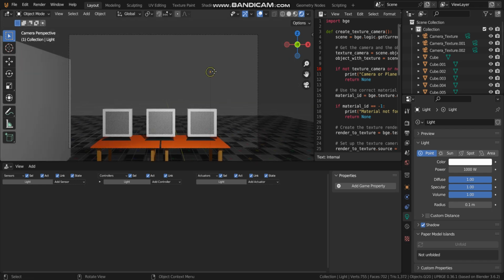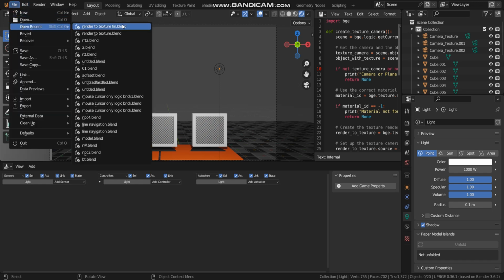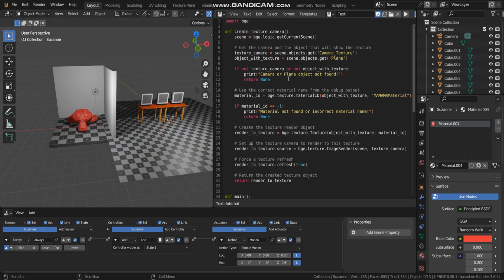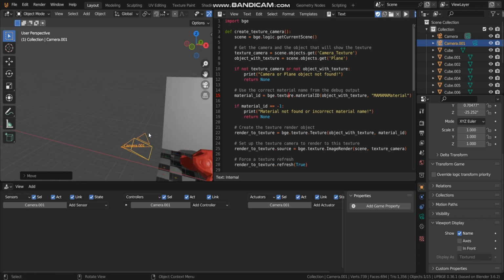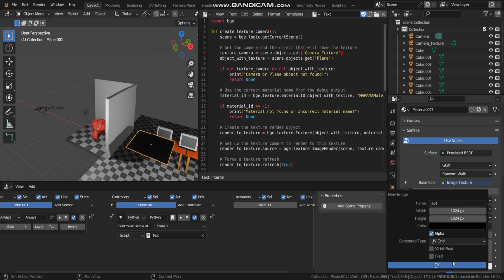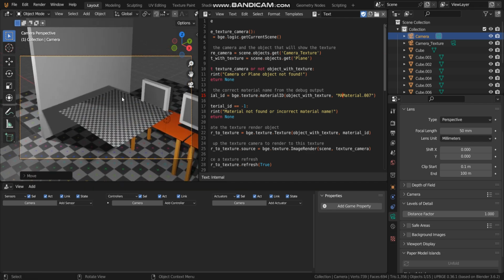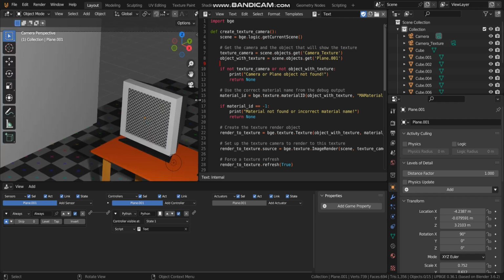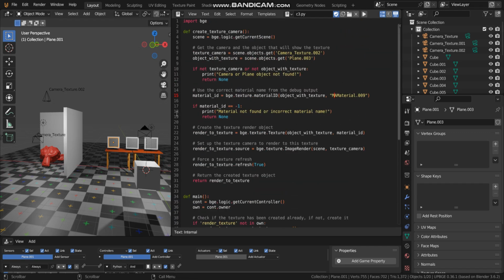[UPBGE0.36]Render to Texture (Python)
Download .blend's files

import bge

def create_texture_camera():
    scene = bge.logic.getCurrentScene()

    # Get the camera and the object that will show the texture
    texture_camera = scene.objects.get('Camera_Texture')
    object_with_texture = scene.objects.get('Plane')

    if not texture_camera or not object_with_texture:
        print("Camera or Plane object not found!")
        return None

    # Use the correct material name from the debug output
    material_id = bge.texture.materialID(object_with_texture, "MAMAMAMaterial")

    if material_id == -1:
        print("Material not found or incorrect material name!")
        return None

    # Create the texture render object
    render_to_texture = bge.texture.Texture(object_with_texture, material_id)

    # Set up the texture camera to render to this texture
    render_to_texture.source = bge.texture.ImageRender(scene, texture_camera)

    # Force a texture refresh
    render_to_texture.refresh(True)

    # Return the created texture object
    return render_to_texture

def main():
    cont = bge.logic.getCurrentController()
    own = cont.owner

    # Check if the texture has been created already, if not, create it
    if 'render_texture' not in own:
        render_texture = create_texture_camera()
        if render_texture:
            own['render_texture'] = render_texture
        else:
            print("Failed to create texture!")
            return

    # Refresh the texture every frame
    own['render_texture'].refresh(True)

main()